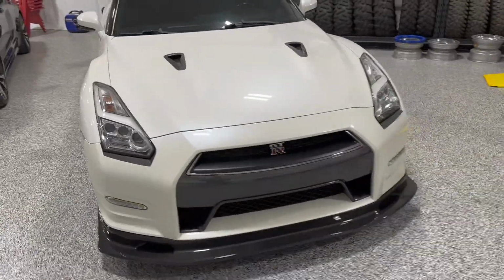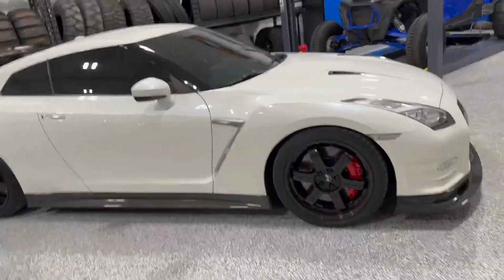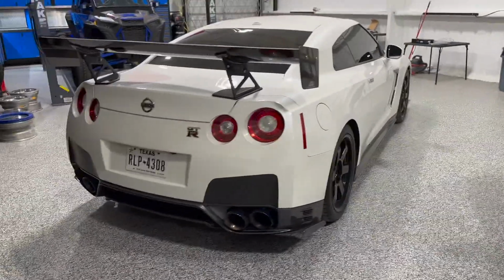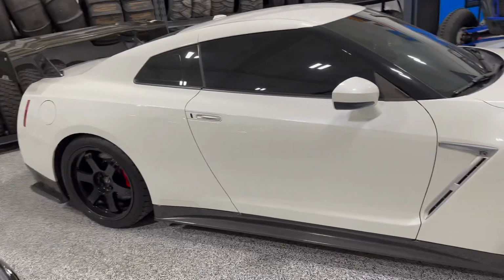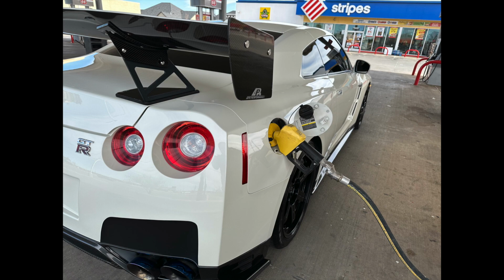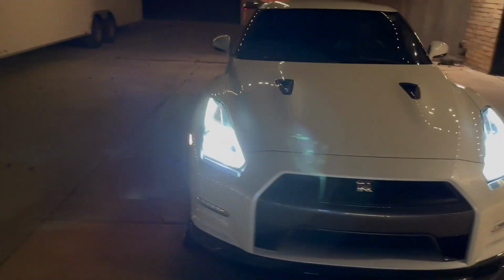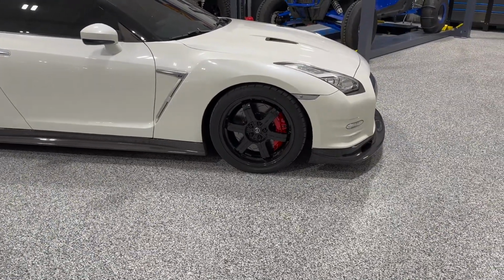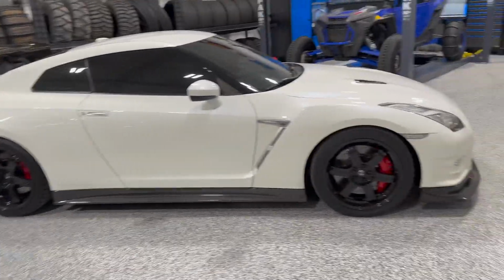2015 Nissan GT-R Intro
I was able to make a trade deal and get one of my Japanese dream cars... a Nissan GT-R.